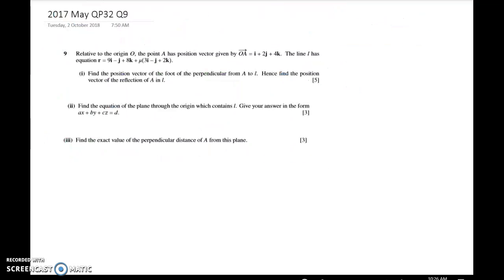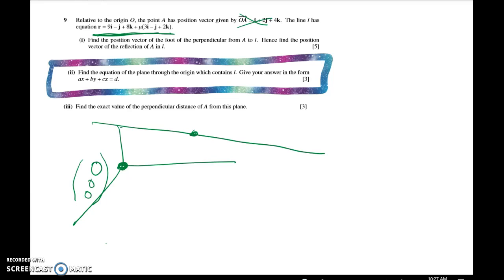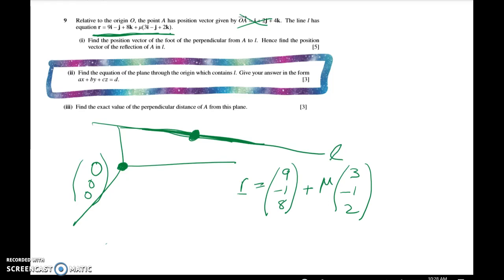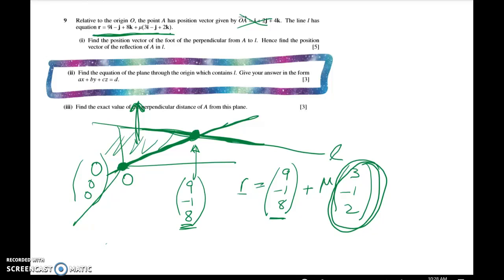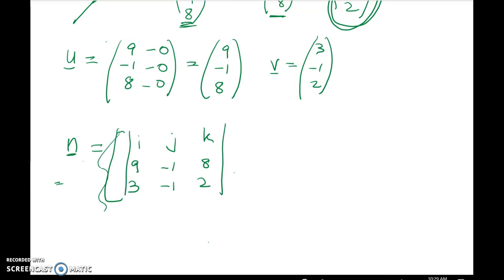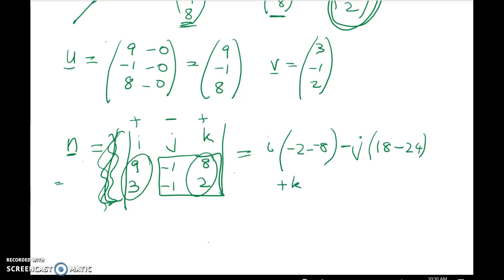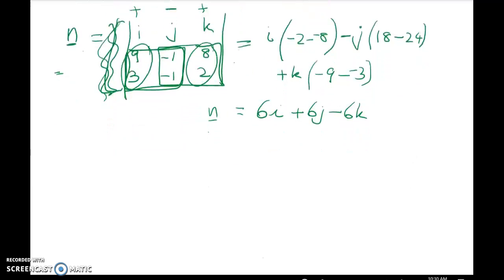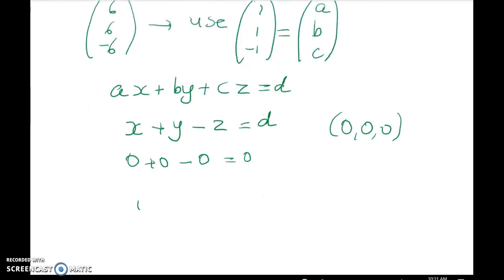13MCA - Vectors - M2017 P32 Q9 PART TWO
Finding the equation of a plane from a point and a line.